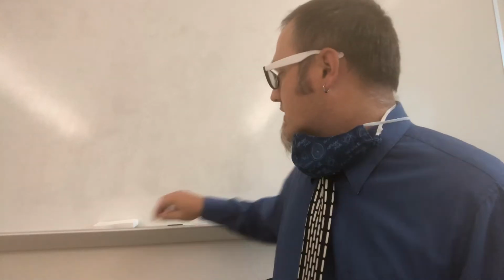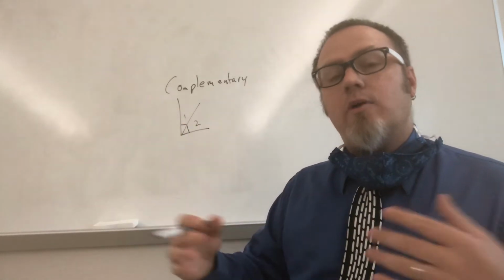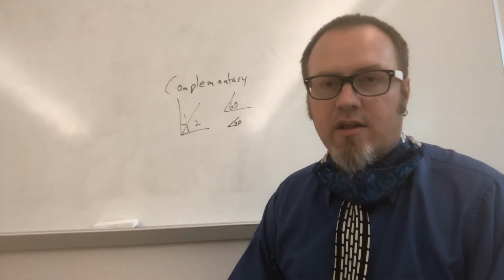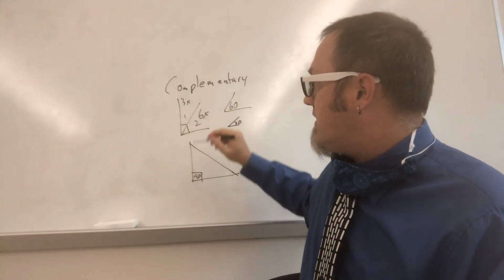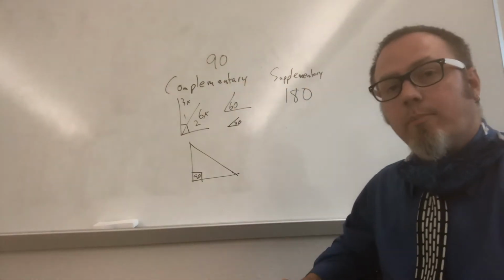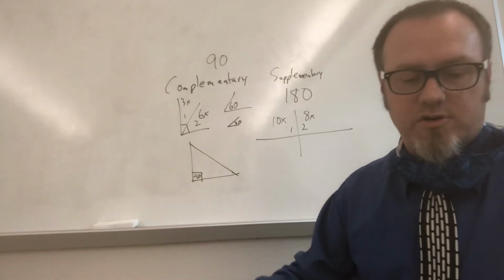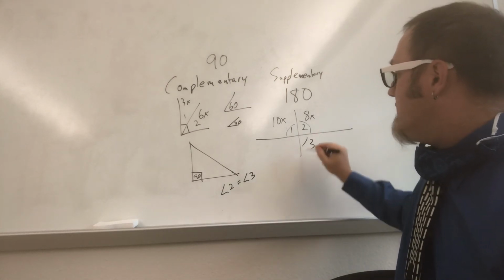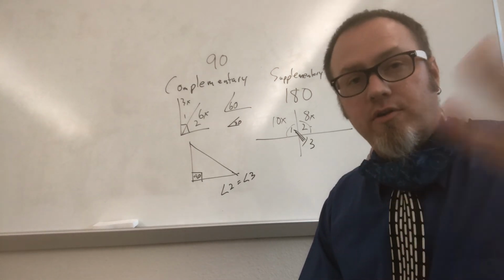Notes for 9/23 geometry